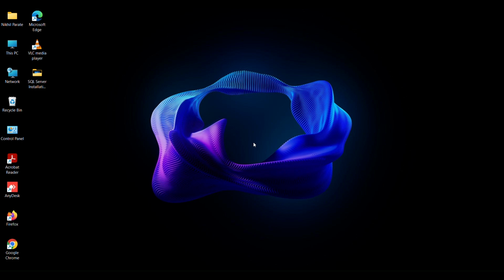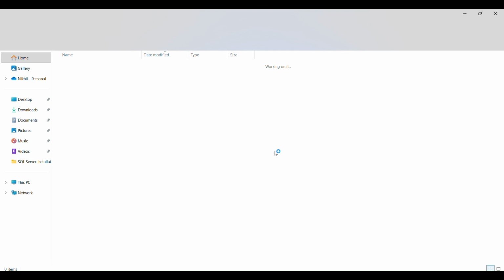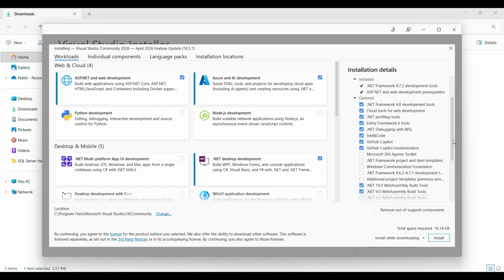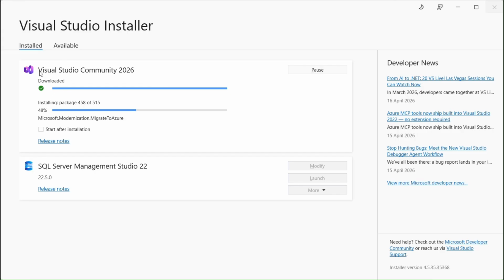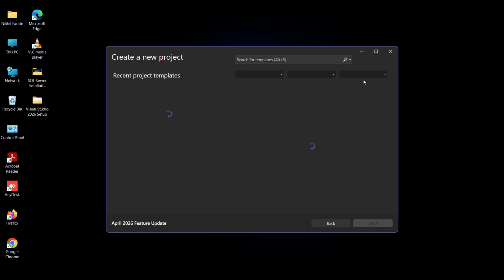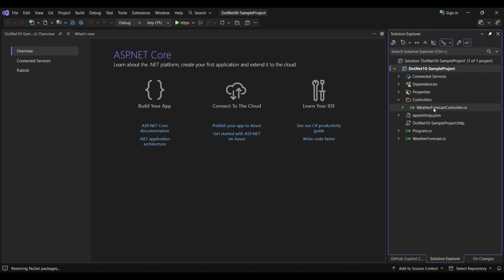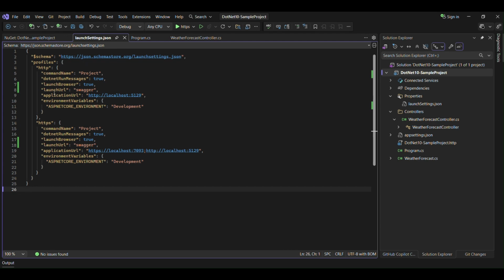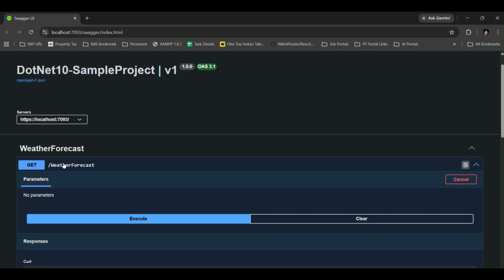Visual Studio 2026 Setup for Beginners 🚀 Step-by-Step Installation Guide (Complete Tutorial)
Want to start coding with Visual Studio 2026 but don’t know where to begin? 🤔
This complete beginner-friendly tutorial walks you through the entire installation process step by step—from download to full setup. No experience needed!

✔ Download & install Visual Studio 2026
✔ Choose the right workloads
✔ Set up your first development environment
✔ Tips for faster setup